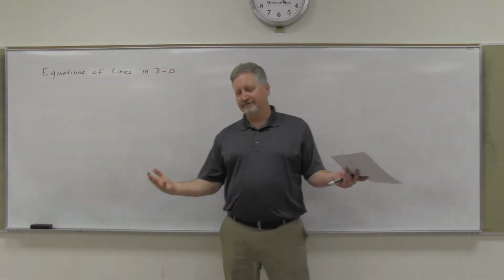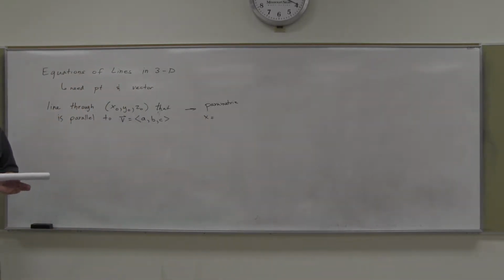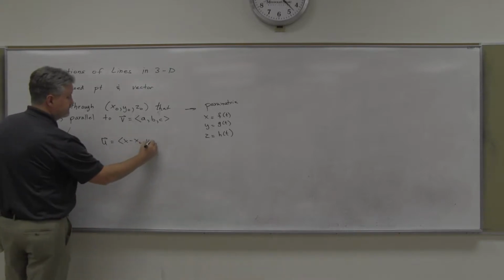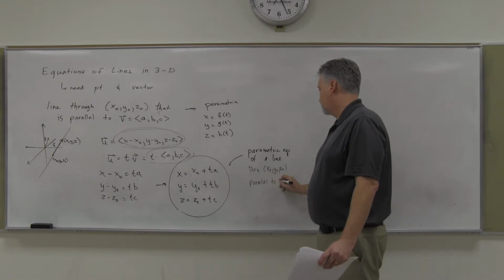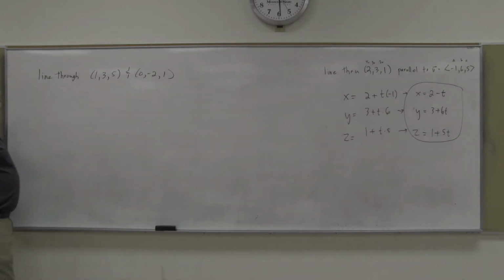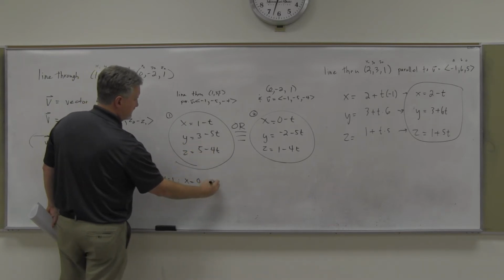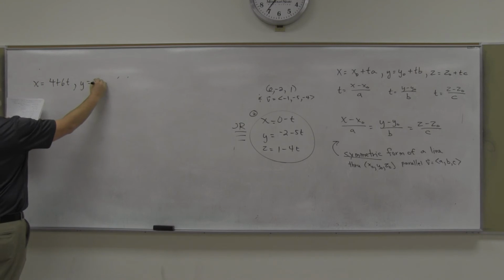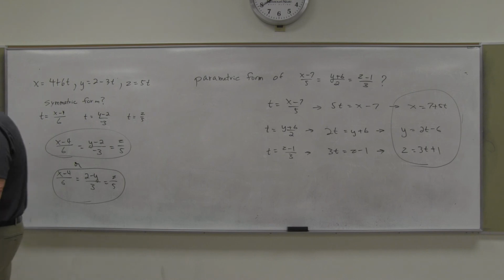MTH 292 12.5a Equations of Lines in 3-D